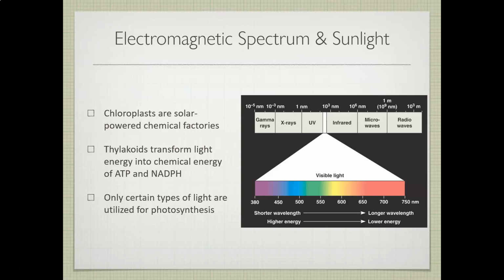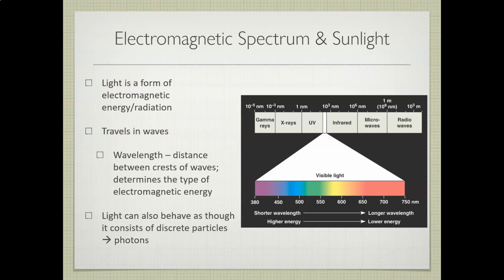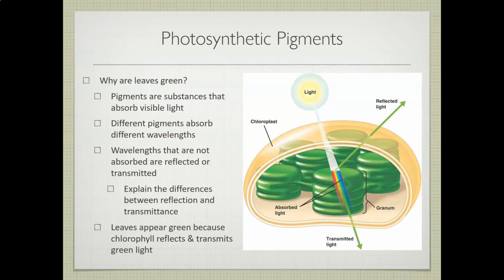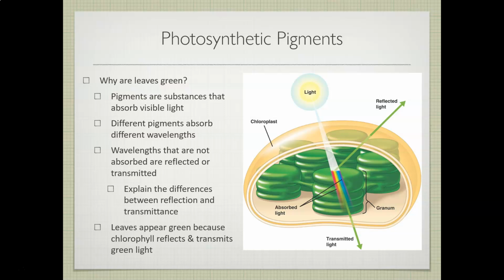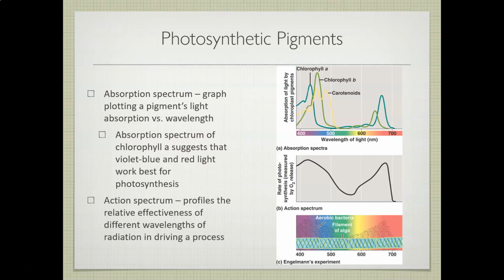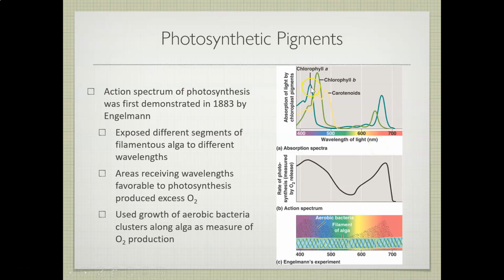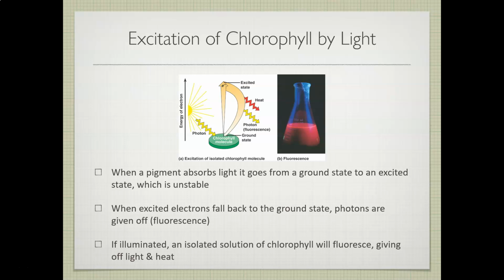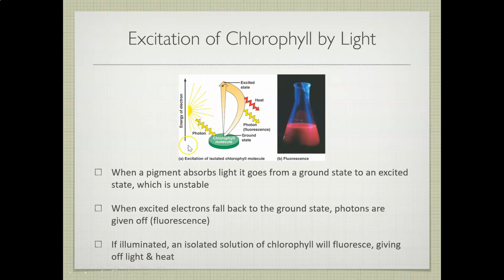Ch 10 Part 3_AP Bio